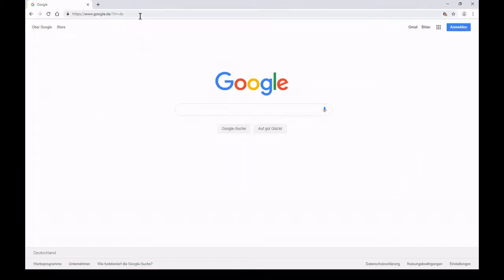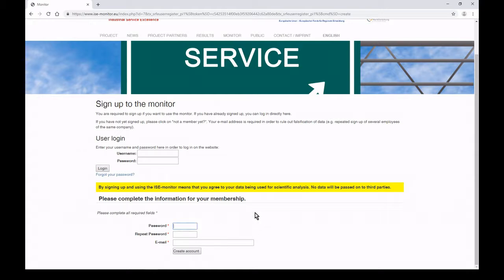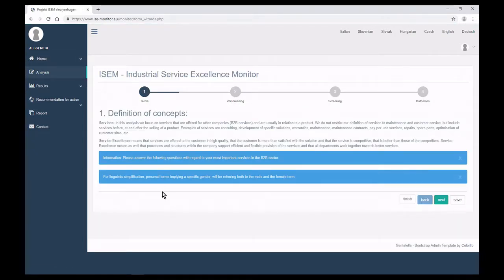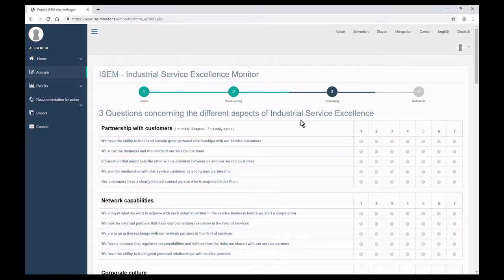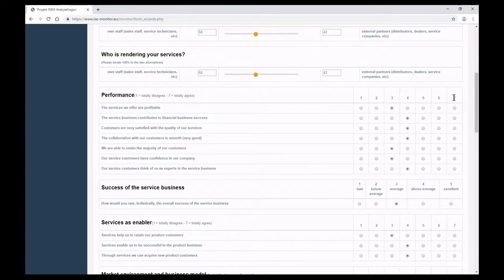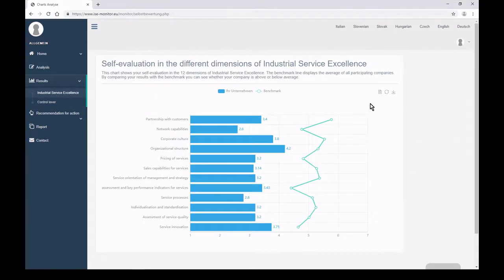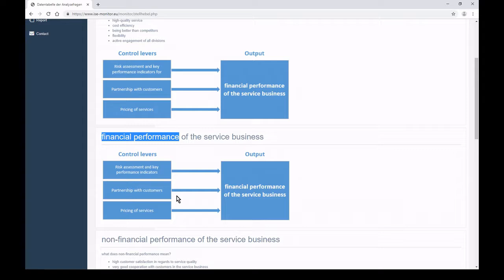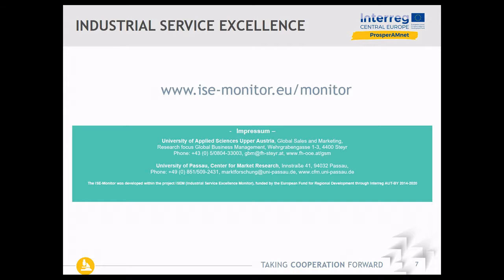ProsperAMnet_Webinar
This is a short description and tutorial of the Industrial Service Excellence monitor, which is available on